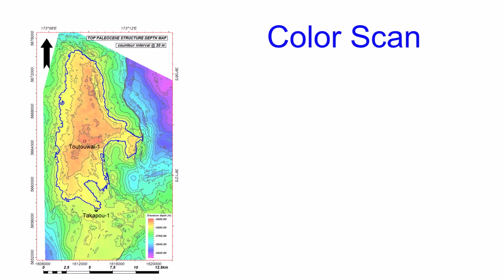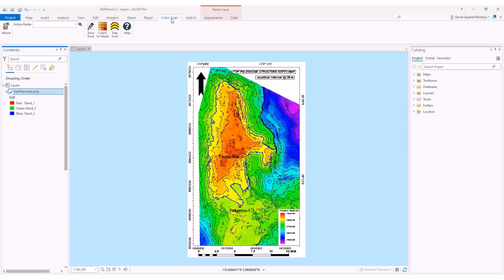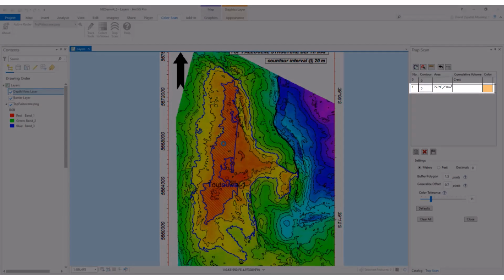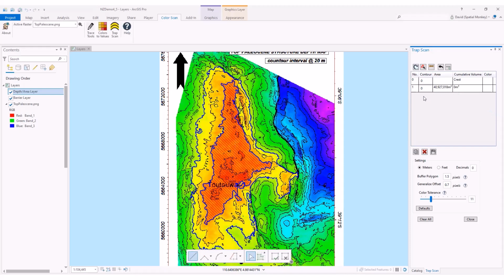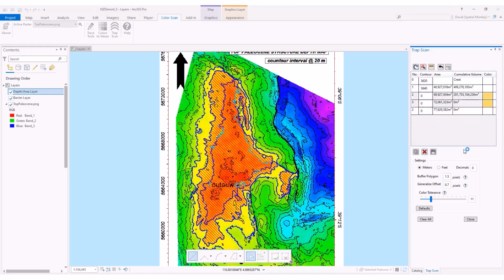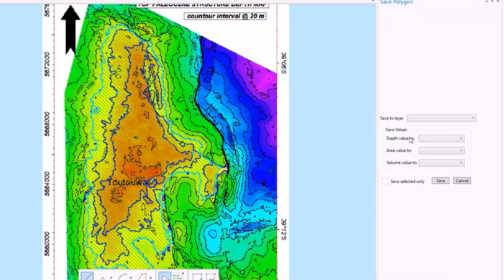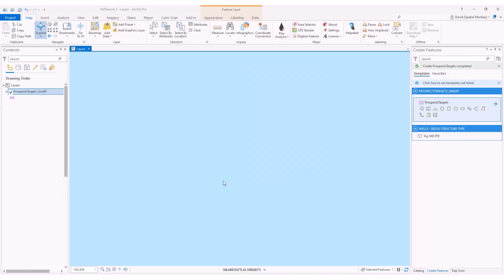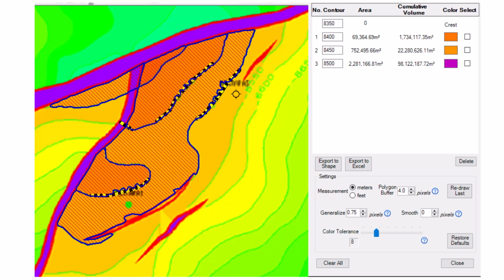Trap Scan – Capturing exploration prospects from images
Trap Scan provides a fast and efficient way to capture the geometry of exploration prospects from both georeferenced and scaled images. This video demonstrates how interpreted structural closures are converted into prospect polygons, with automatically calculated depth–area pairs and volumes, and shows how the resulting prospect geometry and attributes can be saved to GIS layers or exported for use in prospect evaluation workflows.